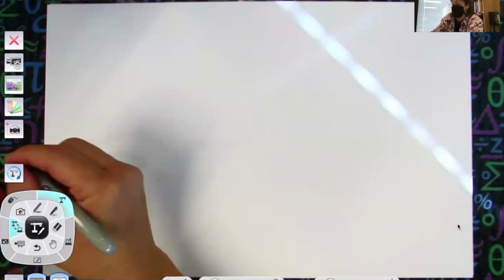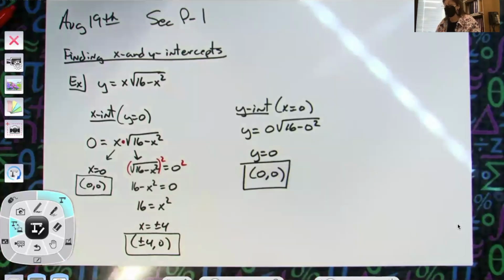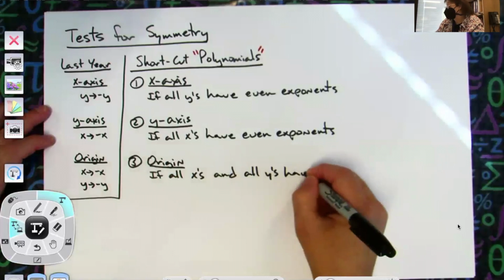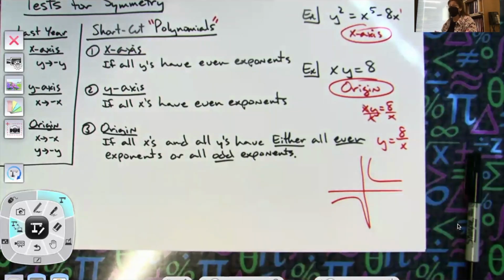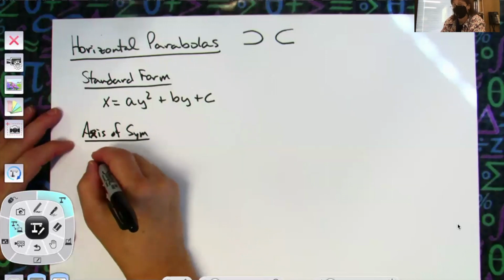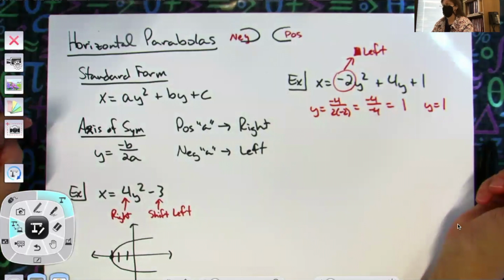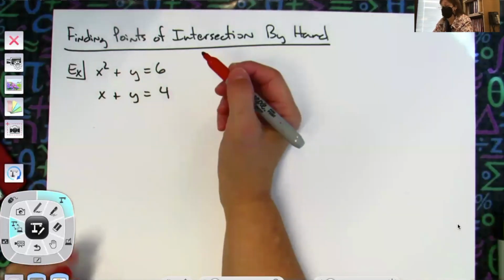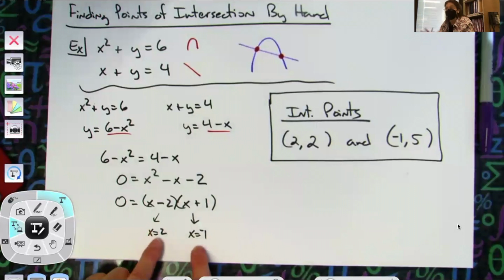Calculus Zoom Mtg Aug 19th: Intercepts, Symmetry, Horizontal Parabolas & Points of Intersection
This video is a recording of a Calculus Zoom Meeting on August 19th.  This lesson covers a review of x and y intercepts, testing for symmetry, horizontal parabolas, and finding points of intersection.